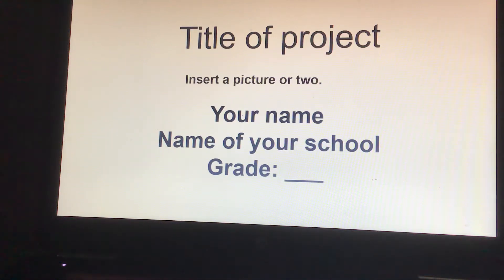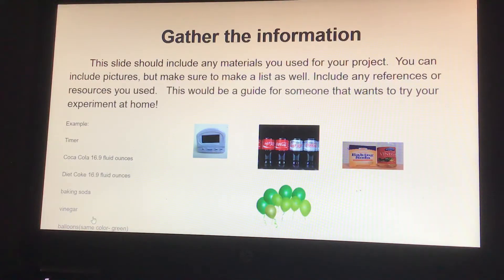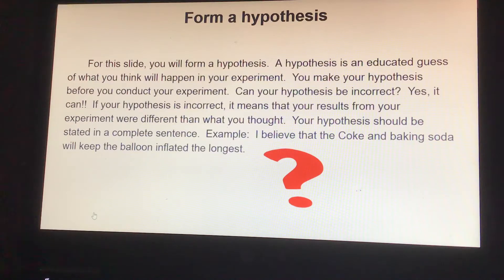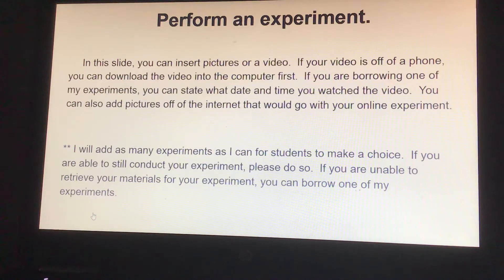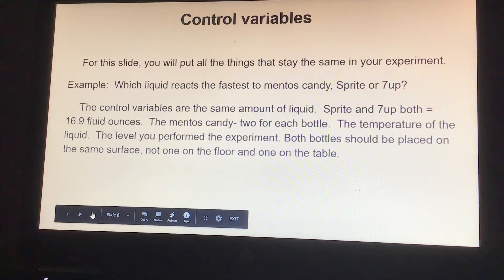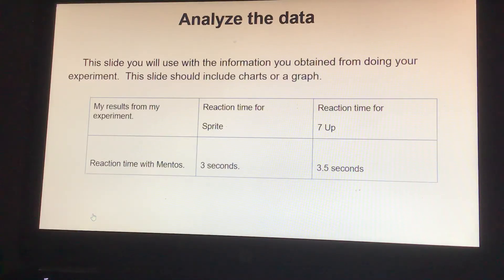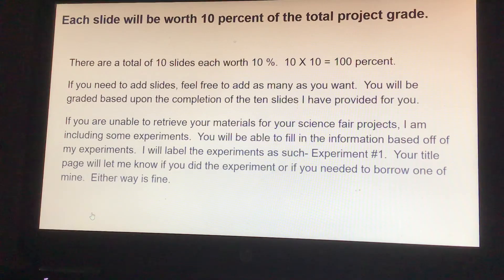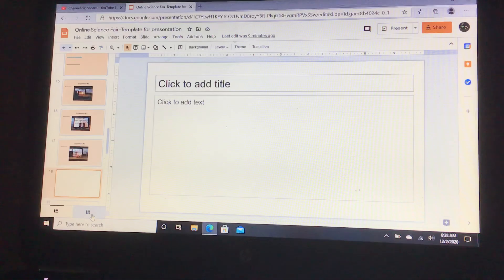Online science fair ~ Template for presentation